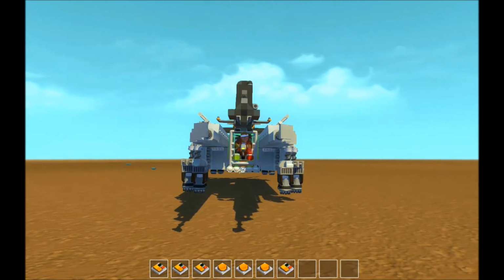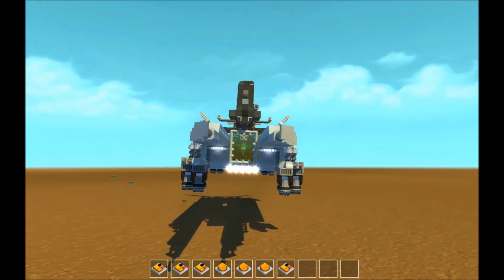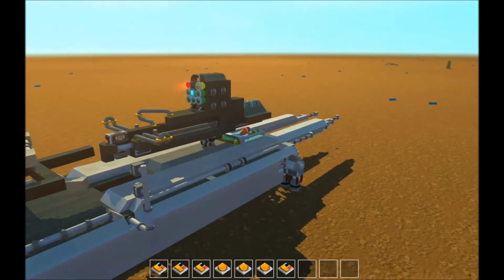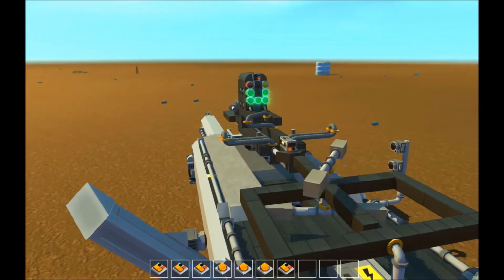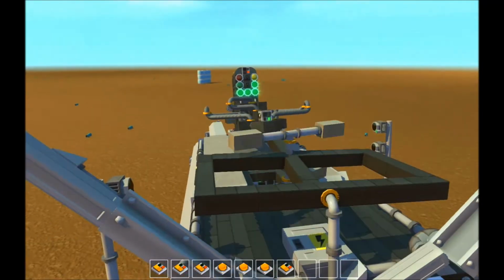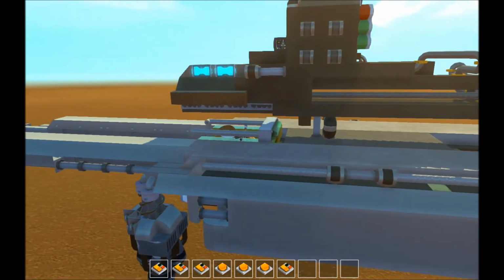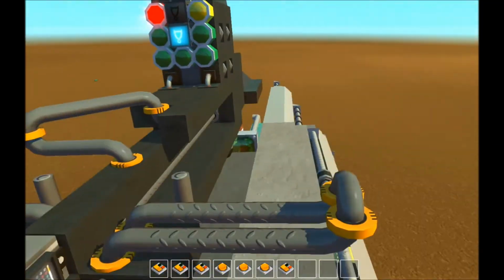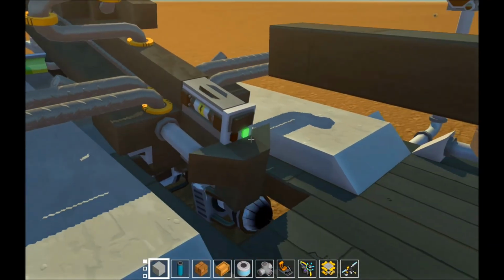Scrap Mechanic - Airship with Cannon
Behold! My clunky hovercraft with a repeating cannon and gyroscope. This is the most complex creation of mine to date. The cannon design is thanks to Al magma for the original design and kAN gaming for the application and loading ideas, while the gyroscope is thanks to Clumsy and Snocrash for the tutorial. The loading mechanism is similar to my Battle Mech cannon design linked below.